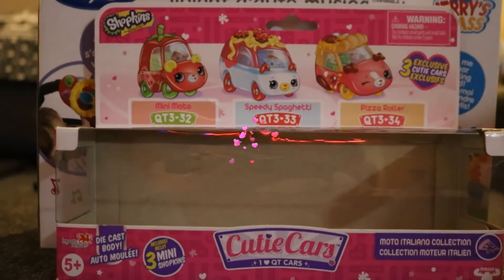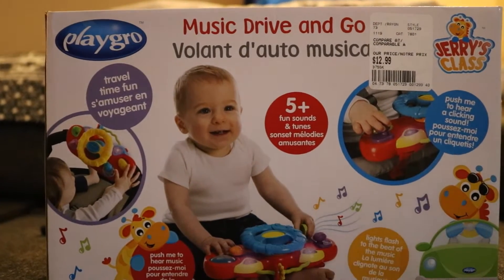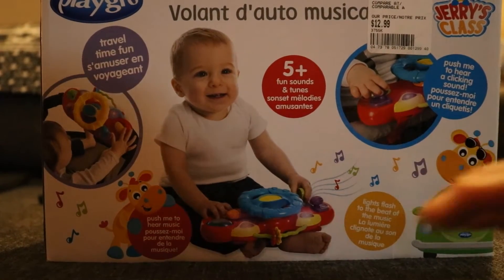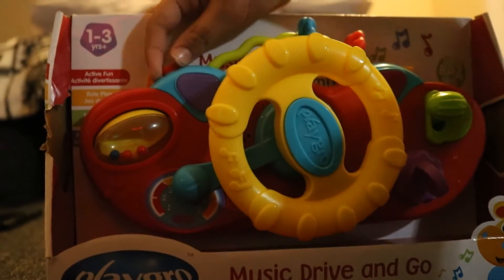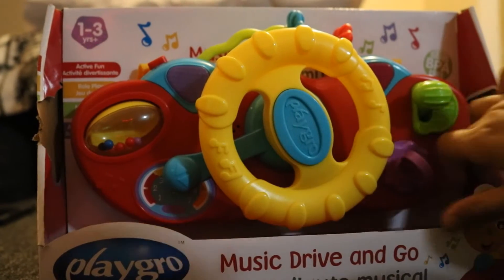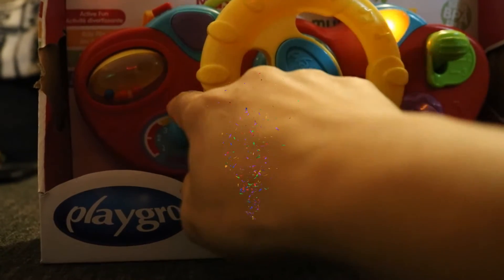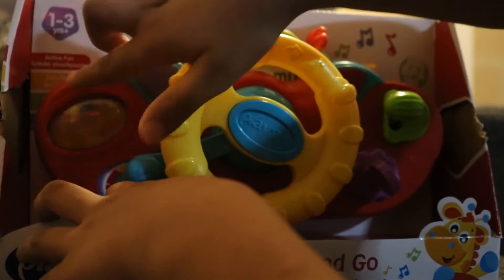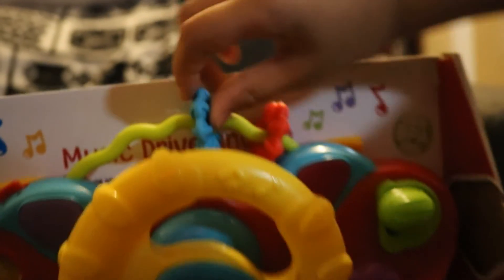Magic drive/ Baby Toy's review /Drive and go /baby play time